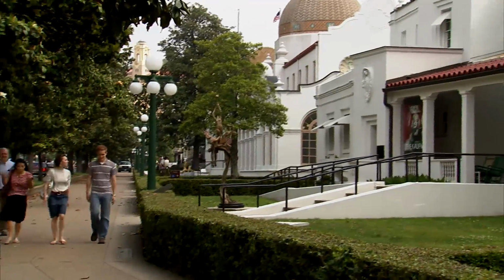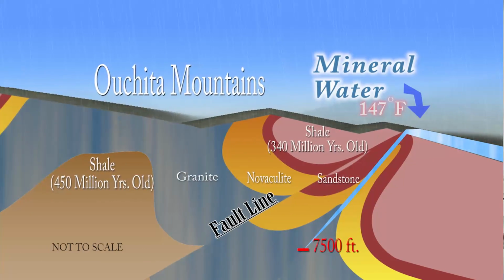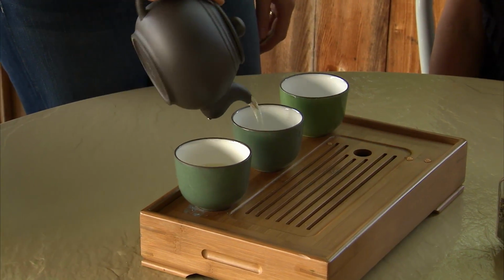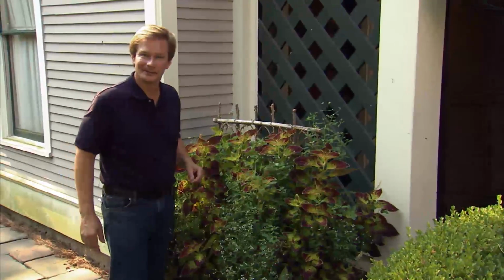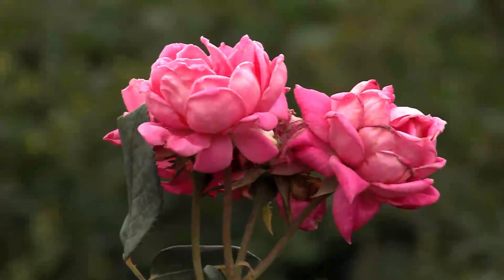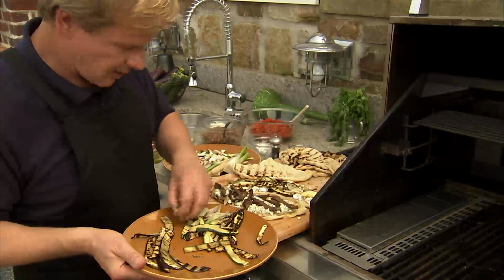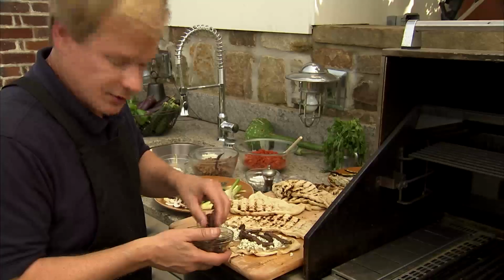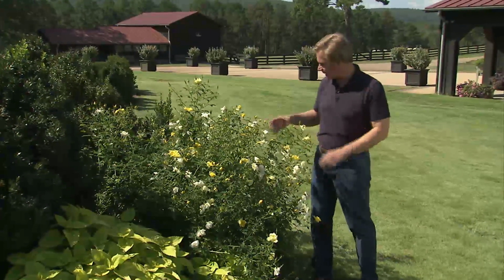FTG 1220 HD SEQ